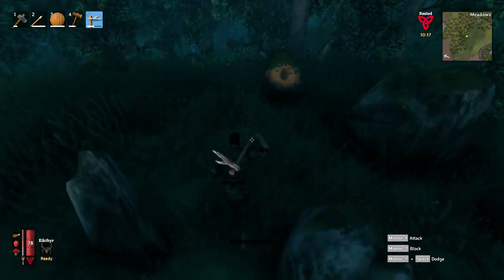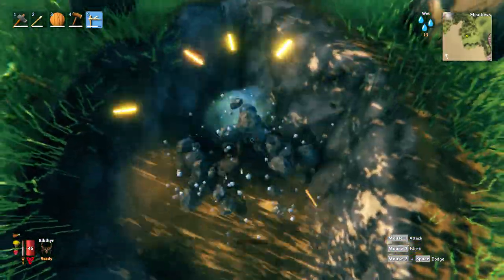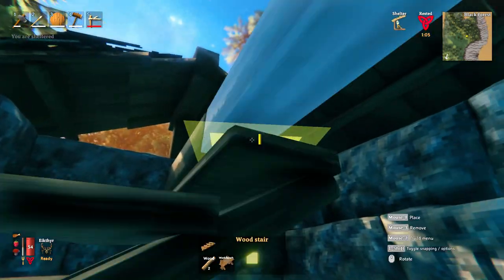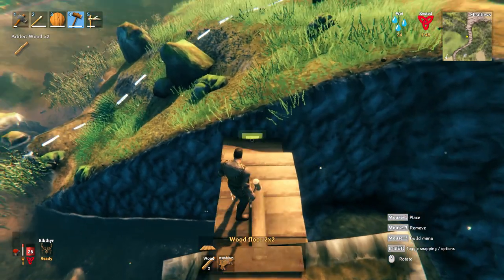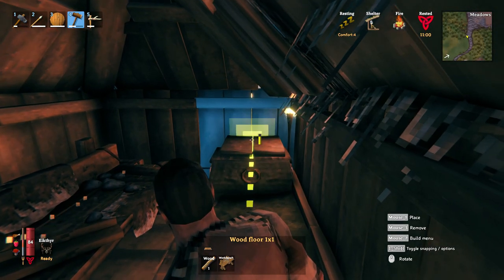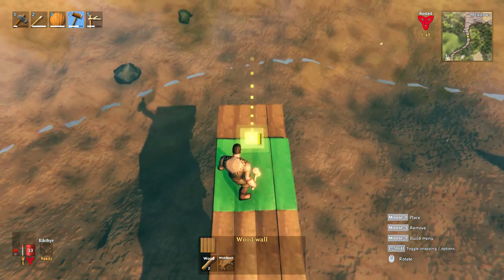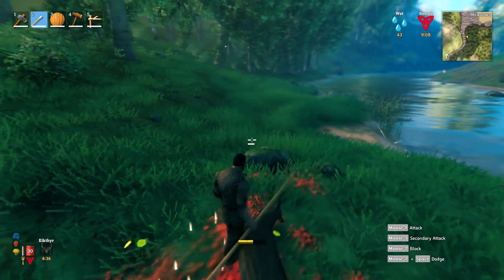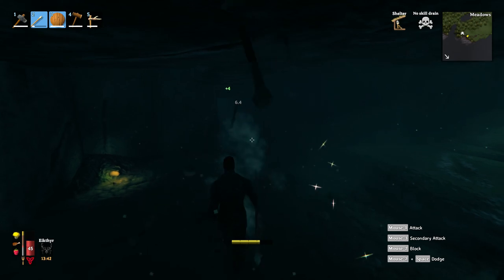MUST KNOW Valheim Tips & Tricks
A collection of THE BEST beginner and beyond Valheim Tips & Tricks to succeed at the viking survival game Valheim. In this Valheim tips and tricks video I cover how to find treassure in Valheim, how to sail in Valheim, easy ways to solo dungeons in Valheim, beginner Valheim tips, some Valheim building tips & tricks and a ton of other useful tips for progressing in the game Valheim!